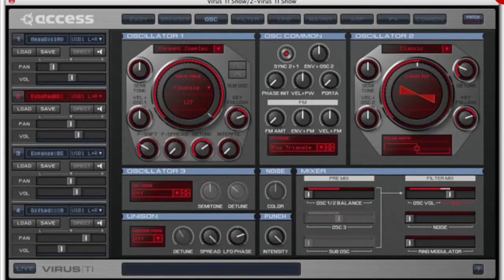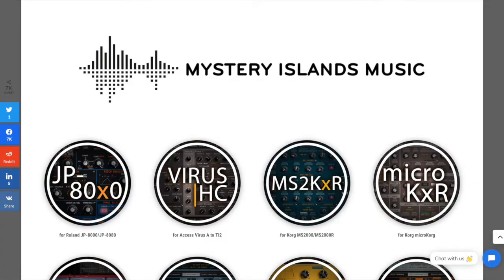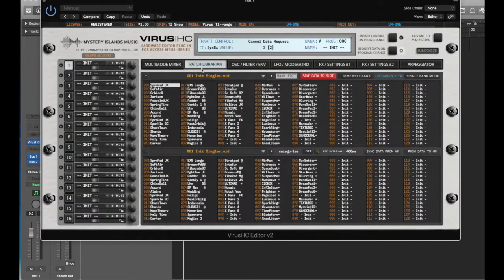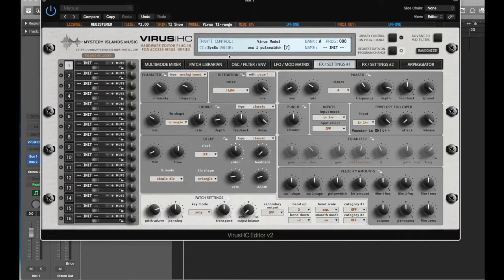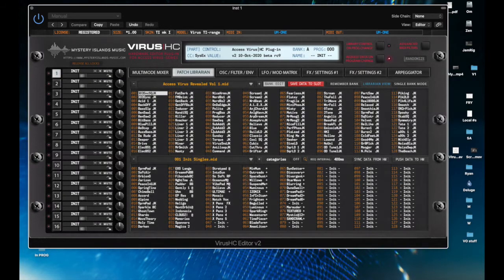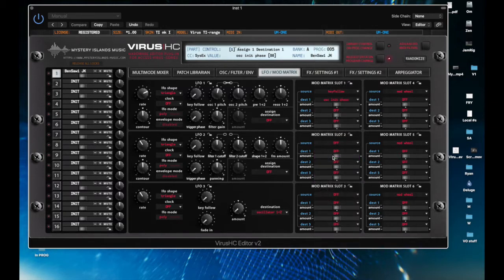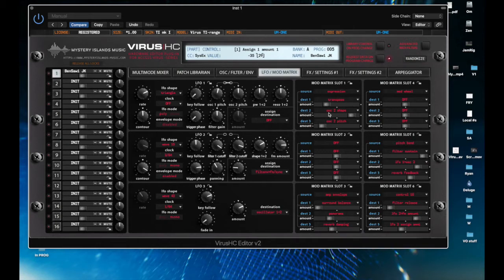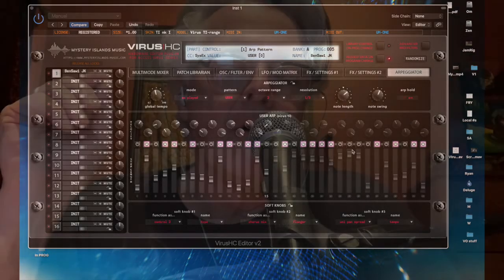Overview - Access Virus synthesizer editing software, by Mystery Islands Music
Presenting some insights into the 'VirusHG' software for editing all the Virus synthesizers

This is an independent video - with no interaction or support (financial or otherwise) by Mystery Islands Music company.